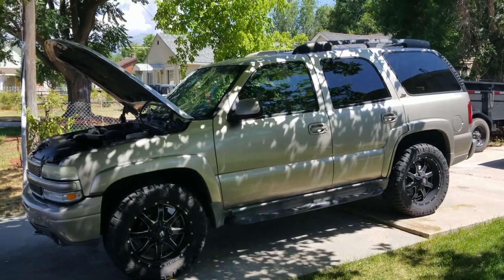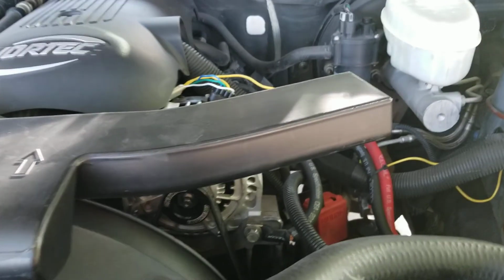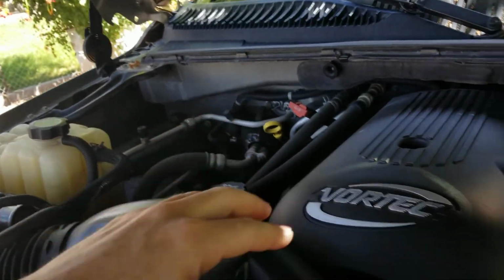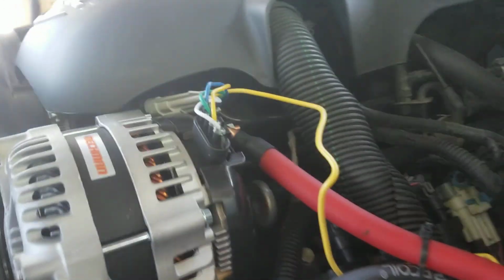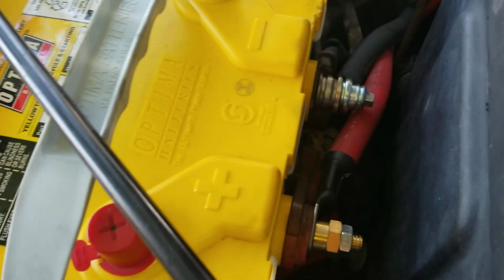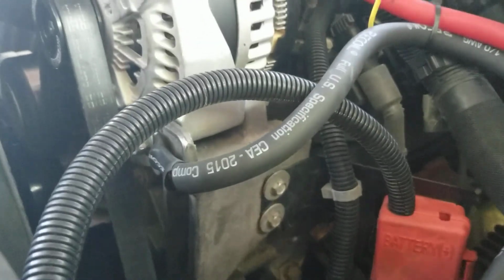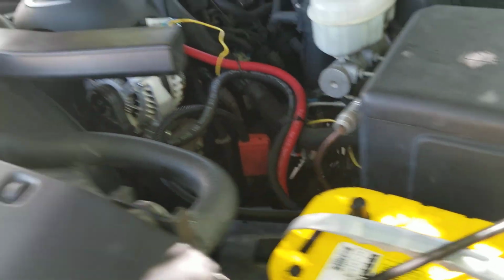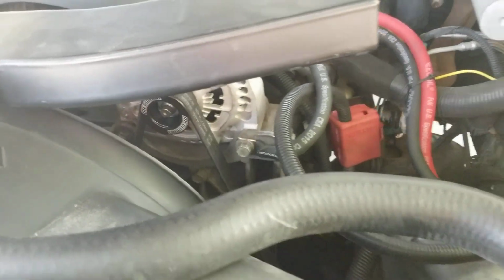370 amp Mechman Alternator install with Big 3 upgrade on 2003 Z71 chevy Tahoe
I show you how I did my 370amp Mechman alternator install with the big 3 upgrade and taking you through some things you should know and what you need to do for the install